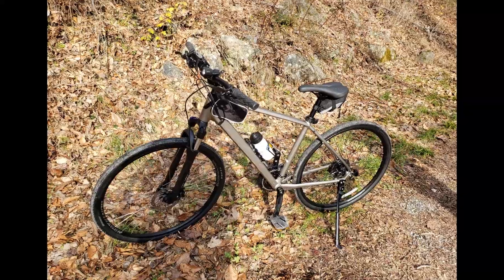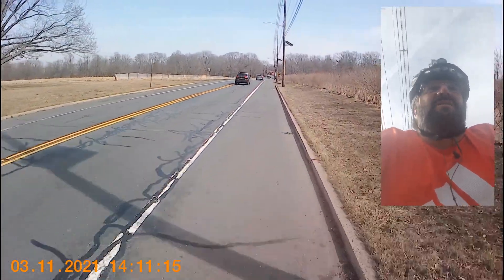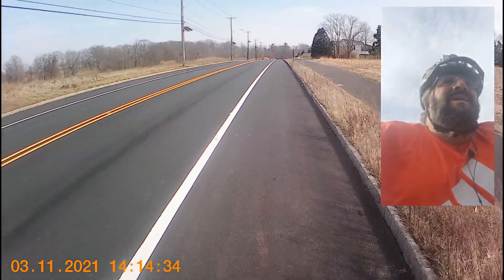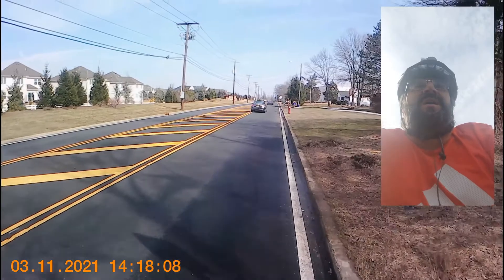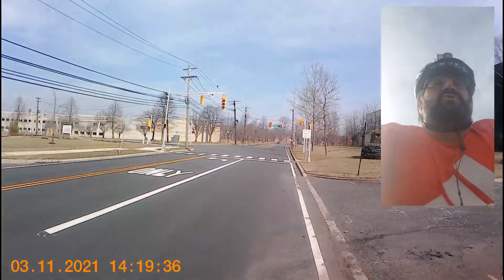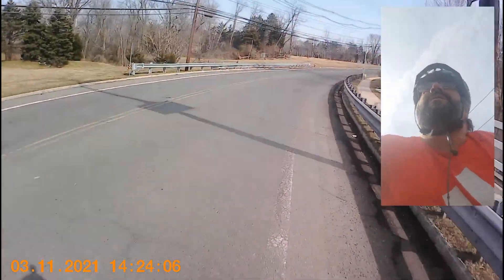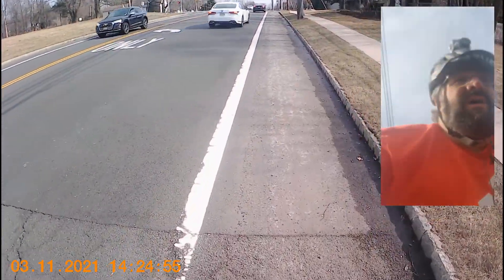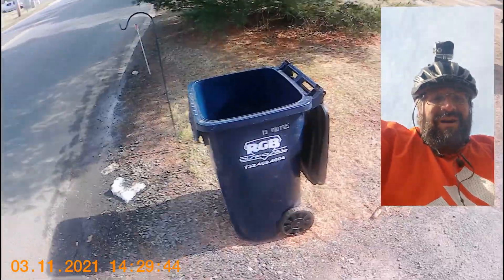A Ride on a Liv Alight 2 Hybrid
Liv is a brand of bikes designed by Giant - they are primarily women's bikes, and I can tell from the feel that the geometry isn't quite right for someone my size. and was meant for my teenage daughter- but here I'm taking it out for a test spin while my regular ride is in the shop.

Features a moment where I make a shifting mistake that forces me to do a very quick minor roadside repair!